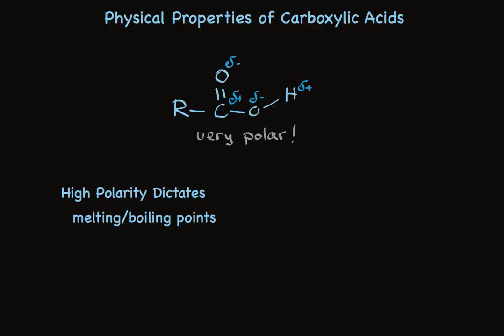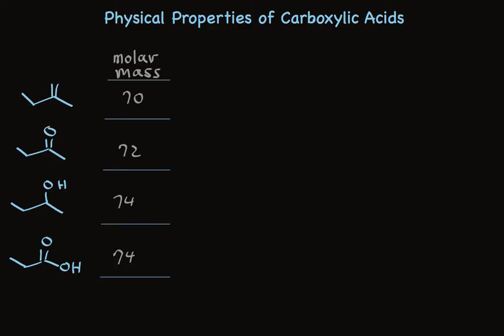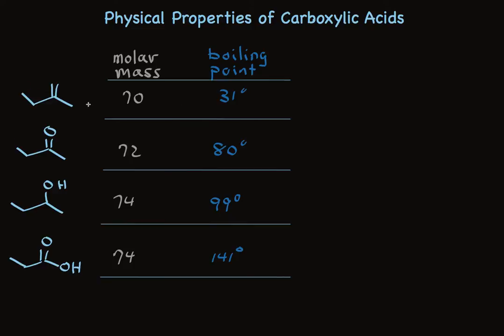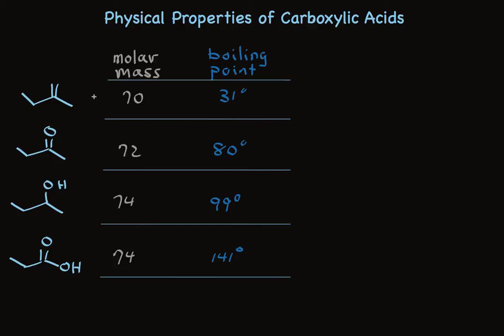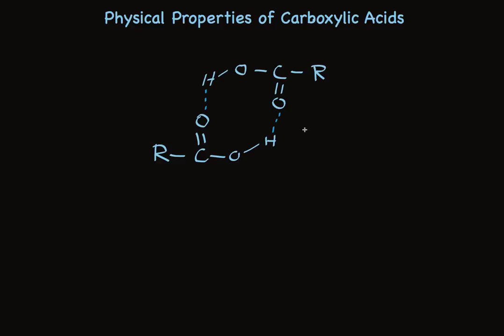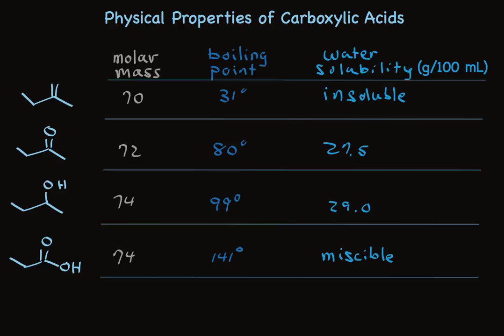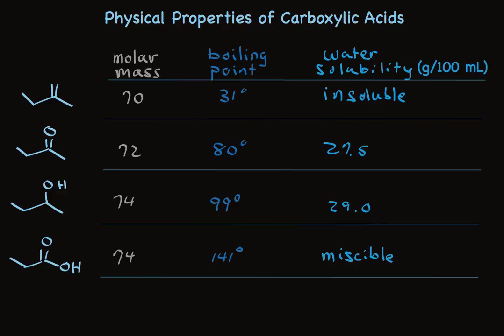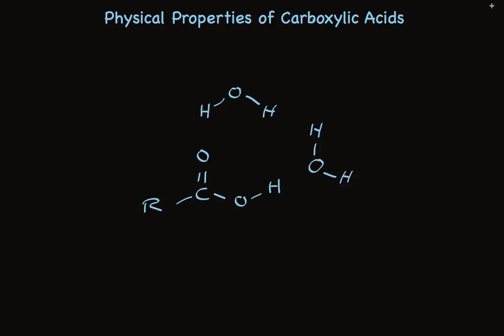Physical Properties of Carboxylic Acids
Summarizes melting point, boiling point and solubility data of some common carboxylic acids.